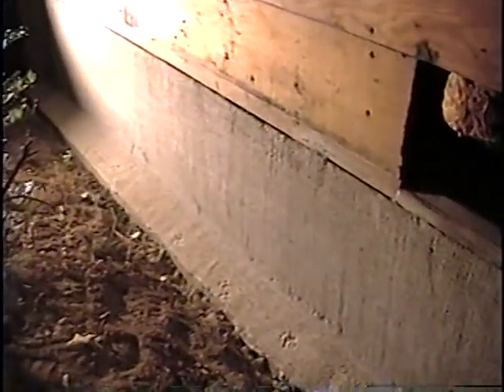DIY 3 - Bay window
A ongoing chronology of work I've done myself around the house.  Learned a lot online from others so maybe someone else like me will be interested in seeing how it went for me.  It all started about the year 2000.  If it's available, watch in high quality.  These were old analog tapes recoded to digital.  Sometimes it's available - other times it's not - I think youtube is still working on it.